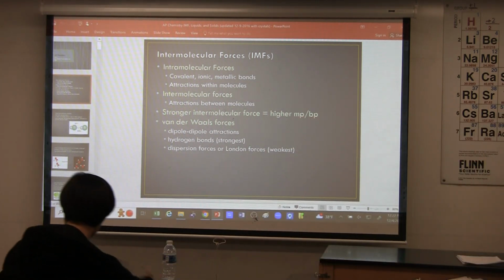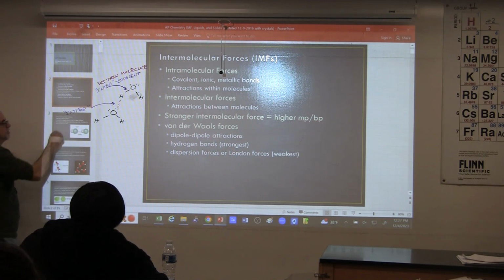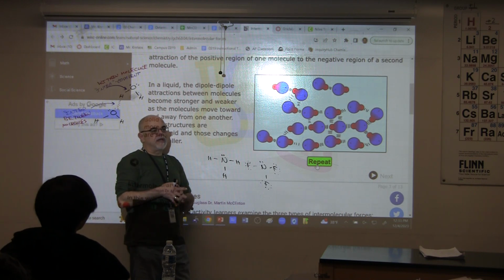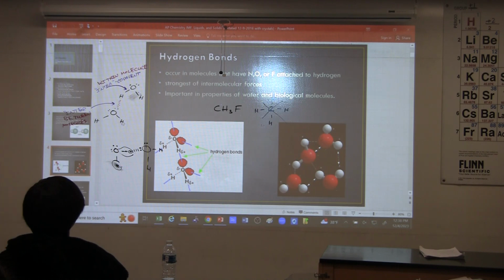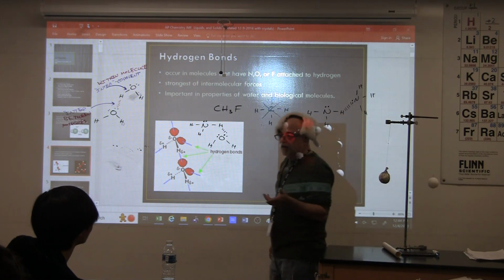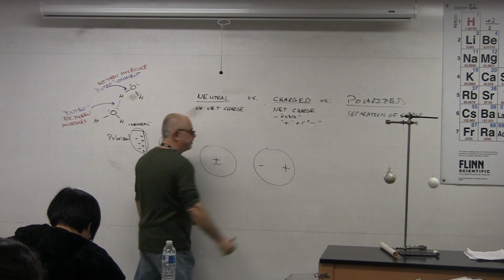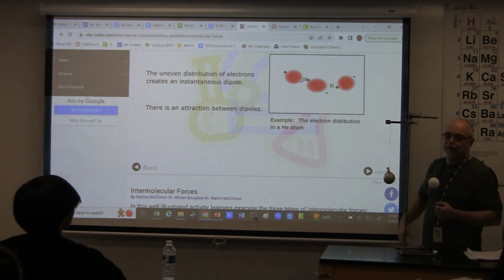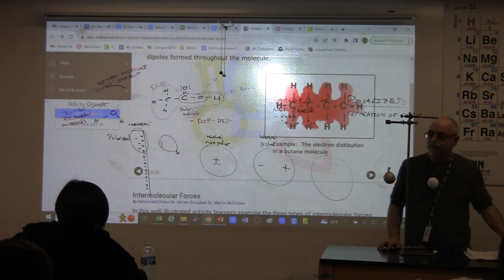AP Chem IMFs Intro 23 24